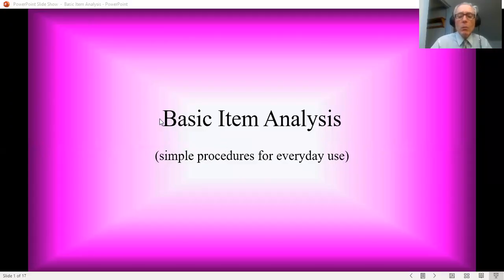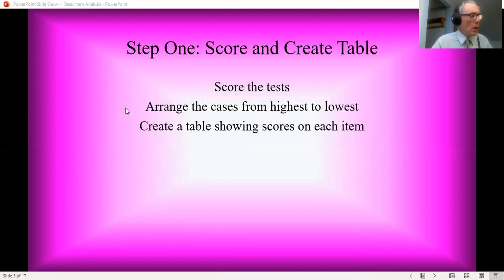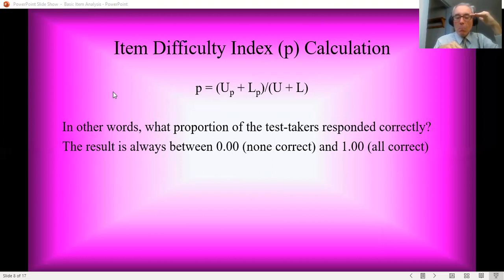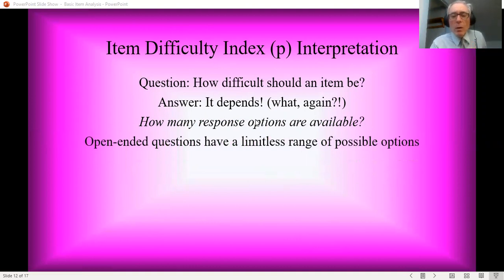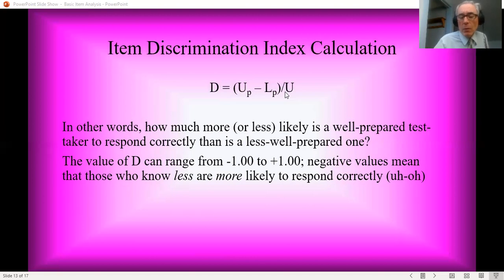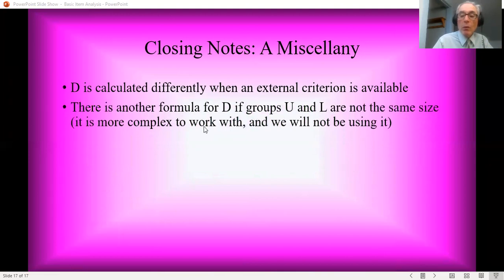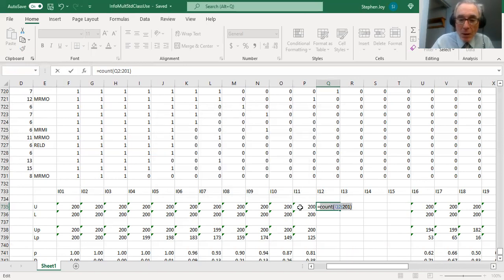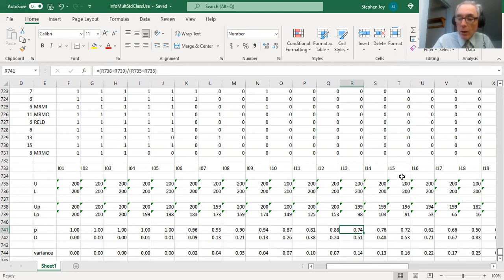Basic Item Analysis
An overview of simple procedures for evaluating items on a test, with a "how to" guide to calculating the item difficulty index (p) and item discrimination index (D) by hand or using a spreadsheet.